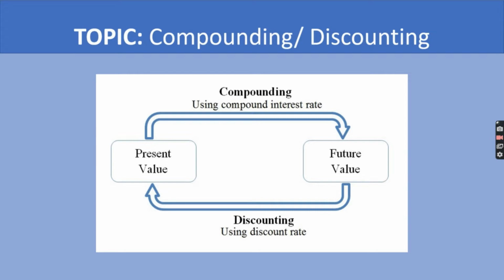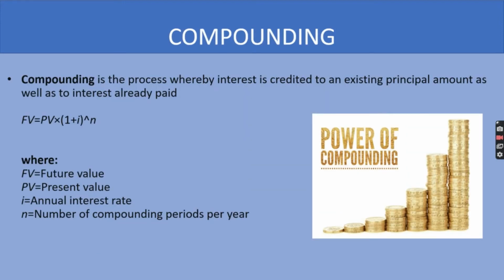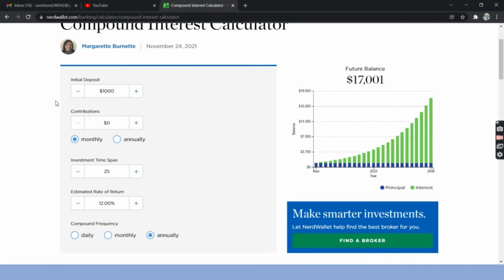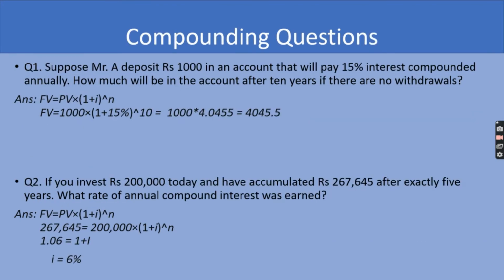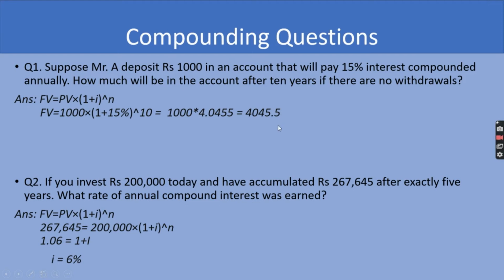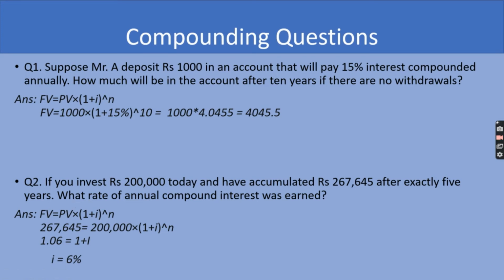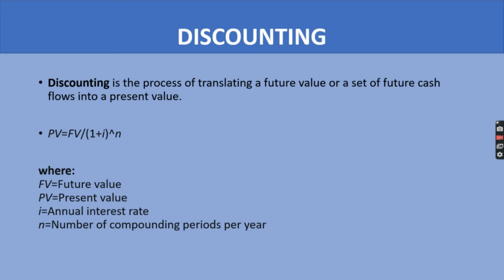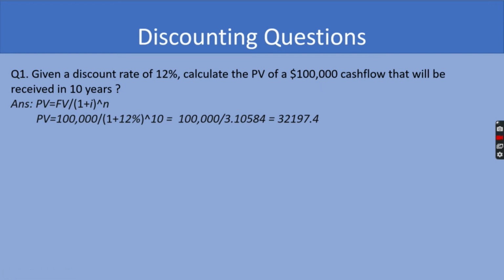Time value of money- Compounding and Discounting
This video explain basics of Time value of money concept: Compounding and discounting. Must watch for a beginner CFA, FRM, MBA and CA candidate.

Questions solved in this video are:
Q. Suppose Mr. A deposit Rs 1000 in an account that will pay 15% interest compounded annually. How much will be in the account after ten years if there are no withdrawals?
Q. If you invest Rs 200,000 today and have accumulated Rs 267,645 after exactly five years. What rate of annual compound interest was earned?
Q. Given a discount rate of 12%, calculate the PV of a $100,000 cashflow that will be received in 10 years ?

Topics:
Quantitative Aptitude
Equity
Fixed Income
Derivatives: Forwards/Futures/Options/Option Strategies
Portfolio Management
Alternate Investments
Credit/Market/Operational Risk
Corporate Finance
Economics